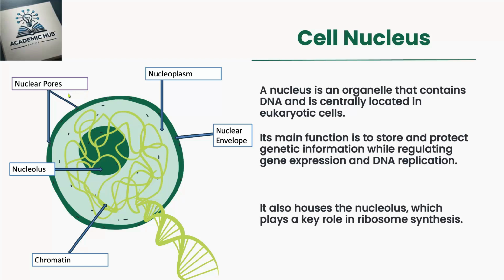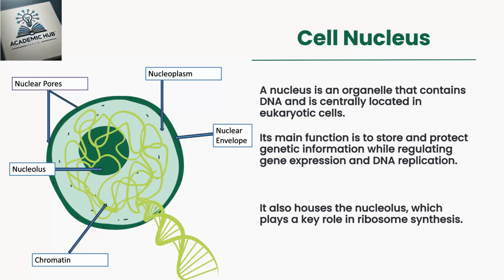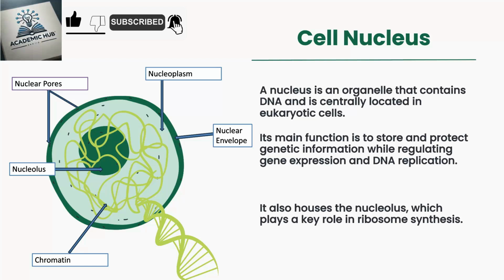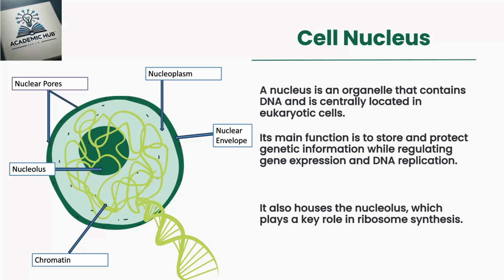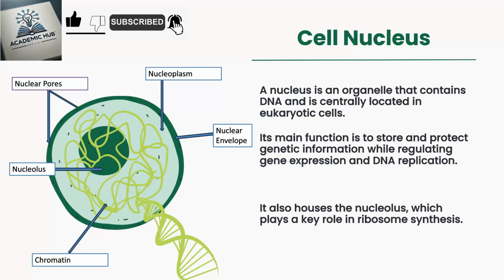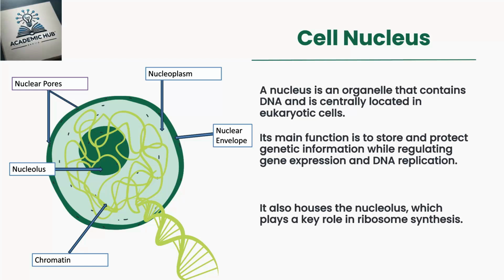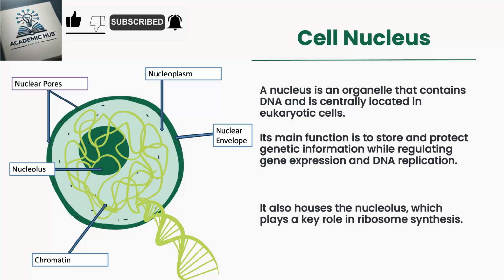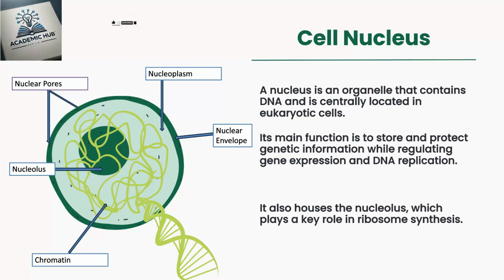What is Cell Nucleus? | The Cell Nucleus: Structure, Function, and DNA's Control Center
Welcome to Academic Hub – Your Gateway to Knowledge & Success!

Ever wondered what acts as the 'brain' or 'control center' of a cell? Dive deep into the cell nucleus, the most important organelle in eukaryotic cells!

In this comprehensive biology lesson, we explore everything you need to know about the nucleus. We break down its complex structure, from the nuclear envelope and pores to the chromatin that holds our genetic blueprint. Discover its vital functions, including how it stores and protects DNA, regulates which genes are turned on and off, and perfectly copies genetic material for cell division.

We'll also zoom in on the nucleolus, the cell's "ribosome factory," and explore how the nucleus's role changes in different cell types, from muscle cells to red blood cells. Finally, we'll examine what happens when things go wrong, connecting the nucleus to genetic disorders, cancer, and viral infections.

This video is perfect for students, science enthusiasts, and anyone curious about the building blocks of life!

TIMESTAMPS:
0:00 - Introduction: The Control Center of the Cell
0:55 - Structure and Location of the Nucleus (The Library Analogy)
2:10 - Function: Protecting and Regulating Genetic Information
3:45 - The Nucleolus: The Ribosome Factory
4:50 - The Nucleus in Different Cell Types (Single, Multiple, None)
6:15 - The Nucleus and Disease (Genetic Disorders, Cancer, Viruses)
7:30 - Conclusion: The Brain of the Cell

At Academic Hub, we provide high-quality educational content to help students, professionals, and lifelong learners excel in their academic and career journeys. Our channel covers a wide range of topics, including:

✔ Higher Education Guidance – Tips for university admissions, scholarships, and career planning.
✔ Exam Preparation – Strategies for competitive exams, study hacks, and revision techniques.
✔ Subject-Based Learning – In-depth lessons on science, math, humanities, business, and law.
✔ Skill Development – Research techniques, critical thinking, and academic writing tips.